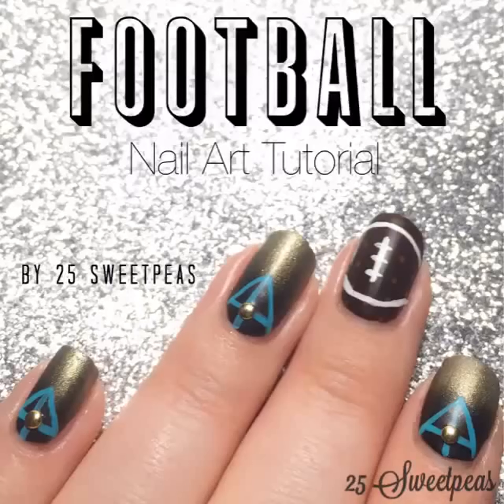Football Nail Art Tutorial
I used...
   •China Glaze - Call of the Wild
For the Details:
  • Acrylic Paint
  • Espresso Paint Brush 10/0
  • Dotter
Any question leave them below !!
Also if you decide to recreate these be sure to use sweetpeainspired so I can see your lovely recreations and maybe even feature them! ;)

Any questions just ask me below! :) Also if you recreate this look make sure and use sweetpeainspired so I can see and possibly Feature! :)